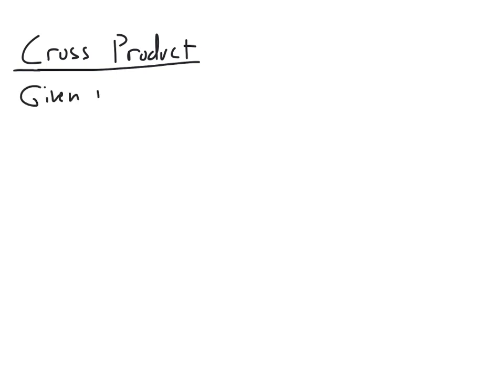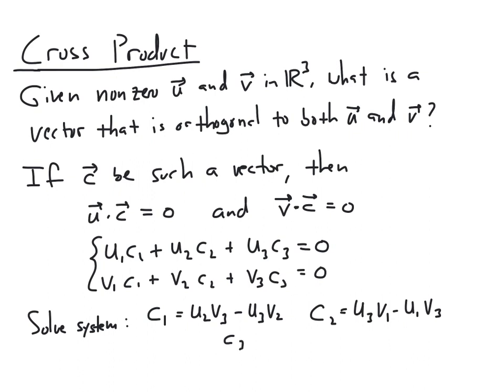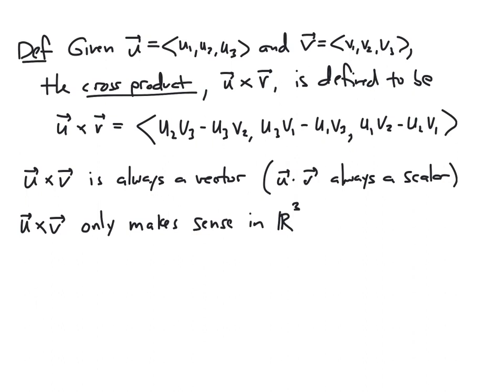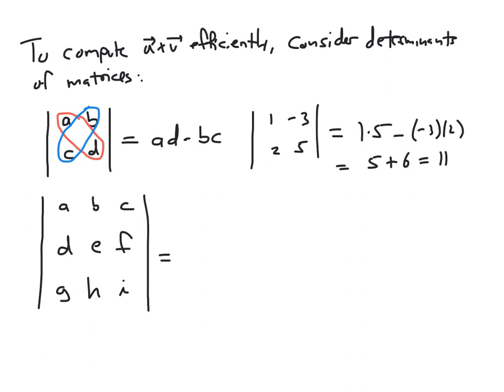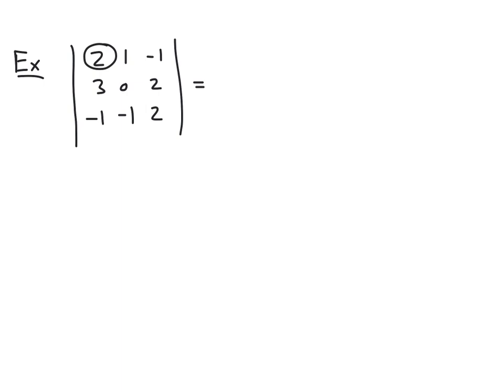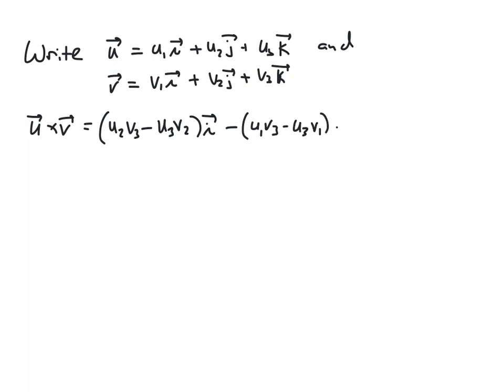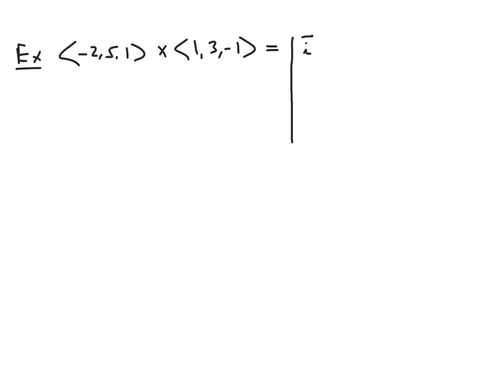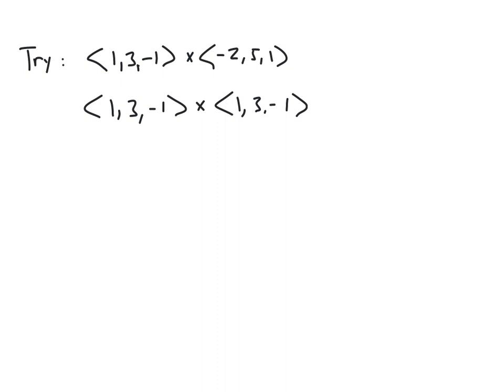The Cross Product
Defines the cross product of three-dimensional vectors and derives an efficient way to compute using determinants of matrices.